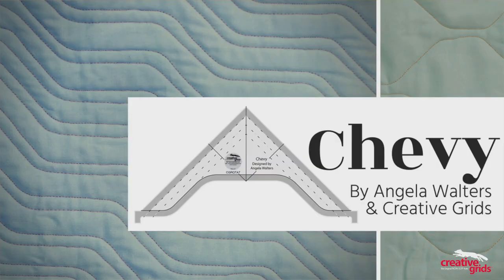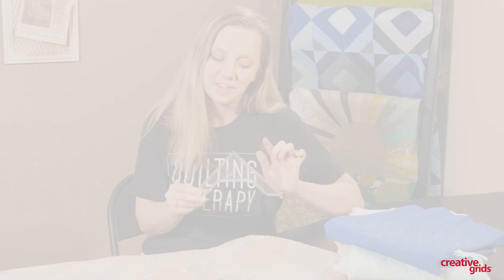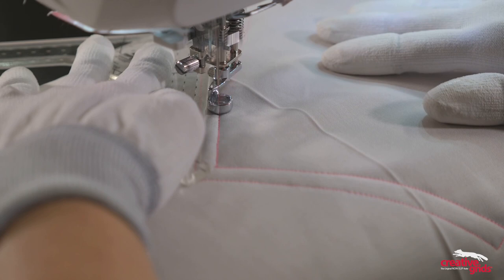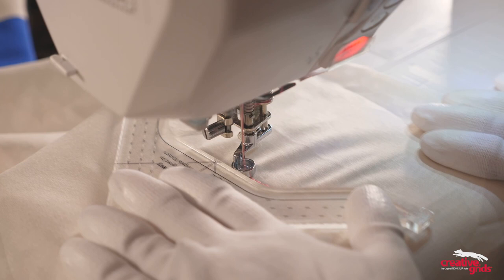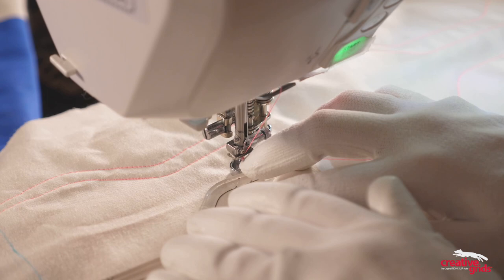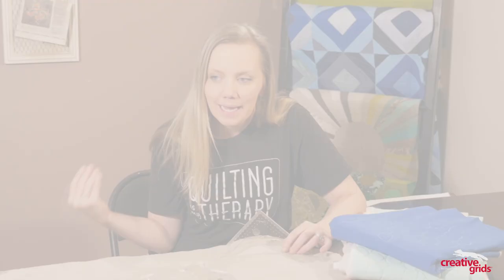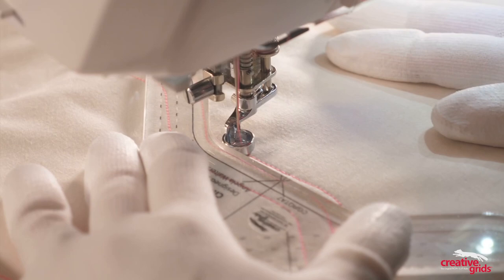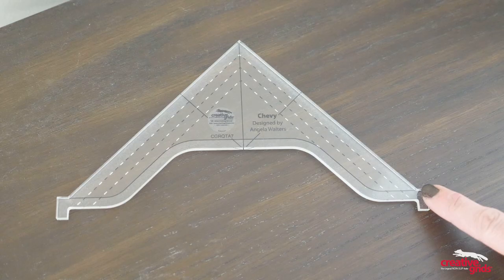Creative Grids® Machine Quilting Tool - Chevy, CGRQTA7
Meet Chevy, a machine quilting ruler from Creative Grids, and designed by Angela Walters. Chevy is a little pointy, a little curvy, and very versatile. With both a straight side and a curvy side, there are so many ways that this tool can help you improve your quilting! Use the straight side for: - Stitching in the ditch and echoing - Turning the corner without rotating the ruler - Echo two sides of a block easily without marking the pivot point - Adding chevron designs all over a quilt, or as a border - Crosshatching is now a breeze! Use the curvy side for: - Adding a subtle, curvy line - Stitching offset, rounded rectangles by changing direction - Creating a modern, all over wavy design - Fun quilt motifs for blocks - Segmenting borders Features: - Creative Grids Grip ensures the tool doesn’t slip while quilting. - Black and white dashed guide lines are visable on all fabric colors. - Shape allows you to keep control, helping prevent broken needles and crooked lines. - Made with 1/4in thick high-grade acrylic that is perfect for both longarm and home sewing machines.